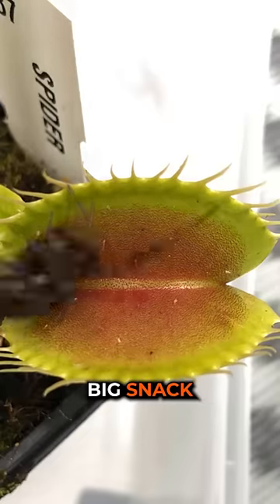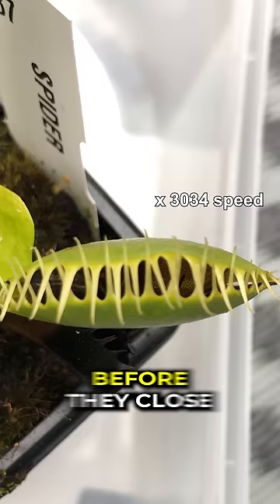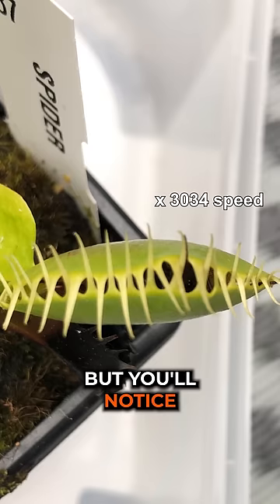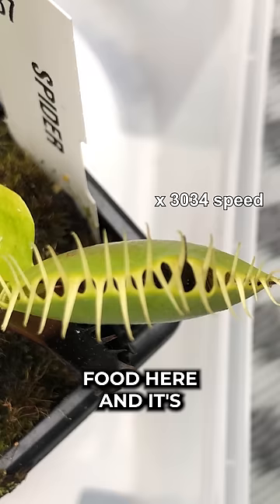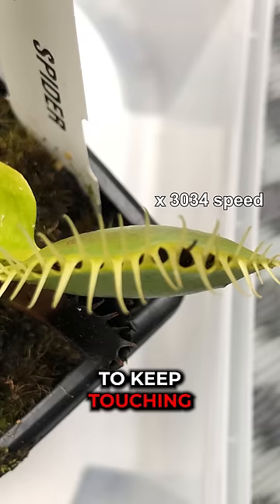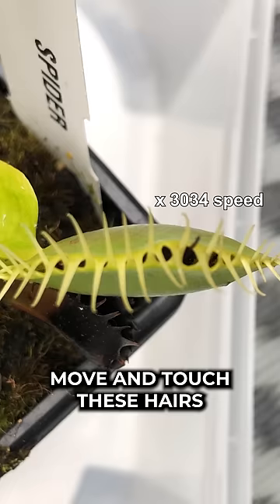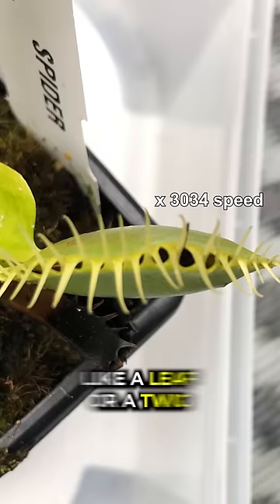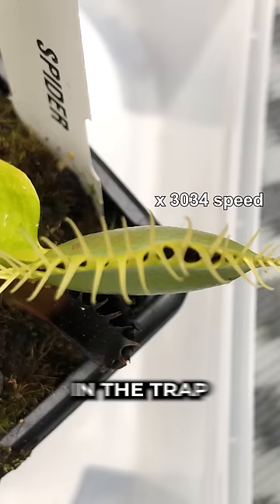Picky Venus Flytraps